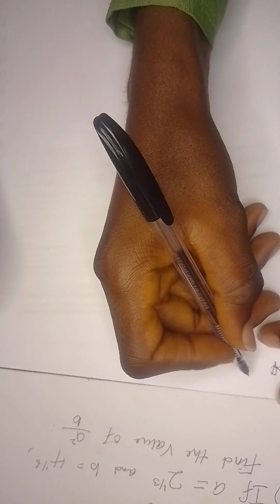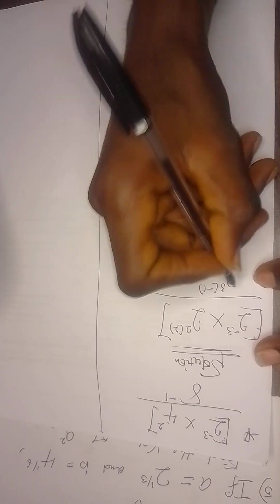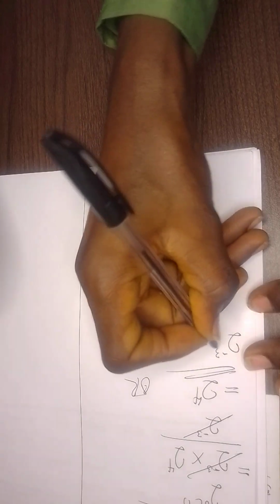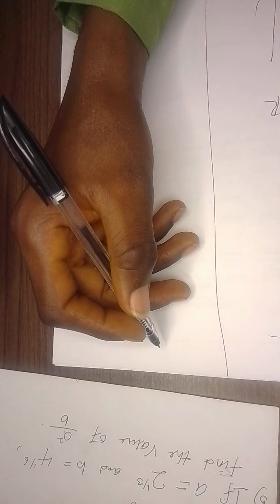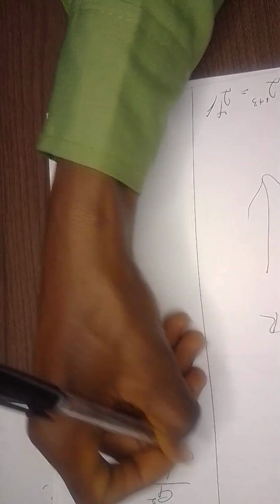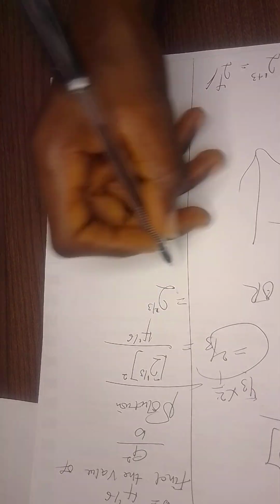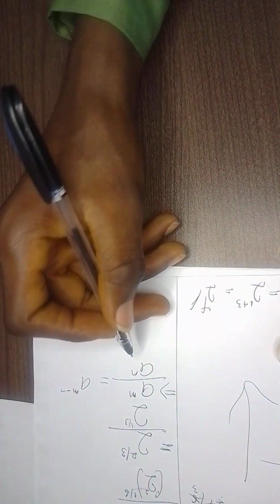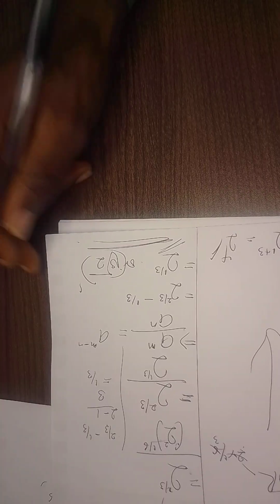Final Solutions on Basic INDICES